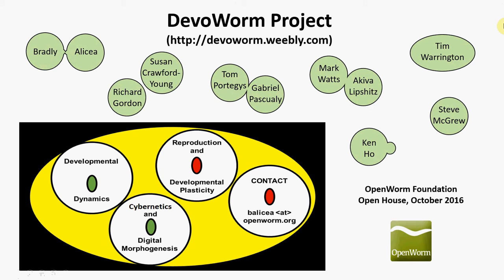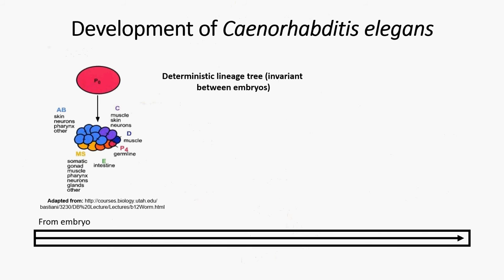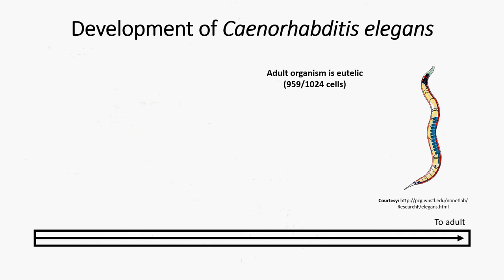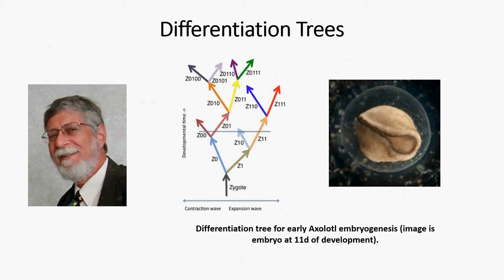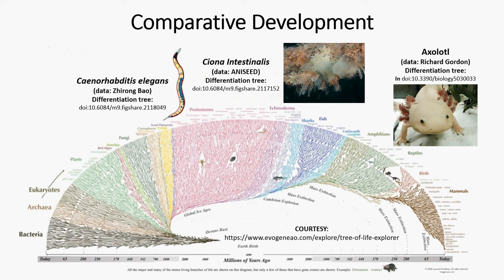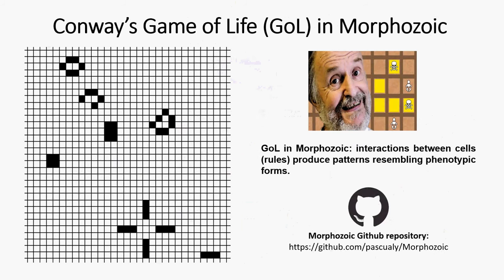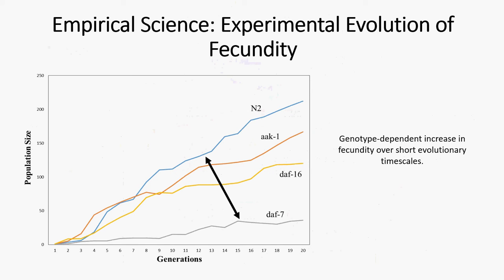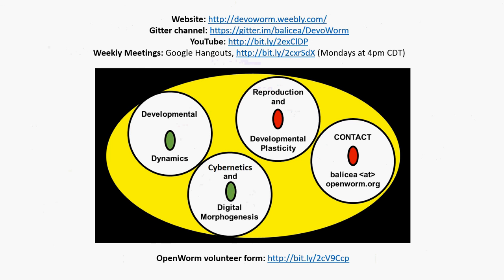DevoWorm project update (October 2016)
Current state of the DevoWorm project, circa October 2016. Delivered at OpenWorm Open House